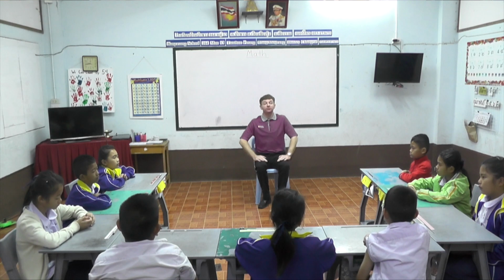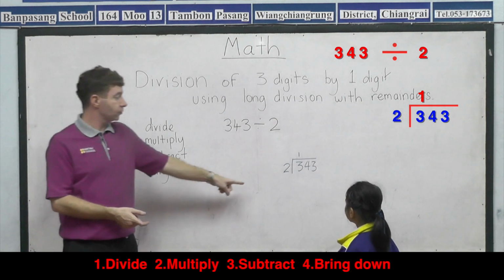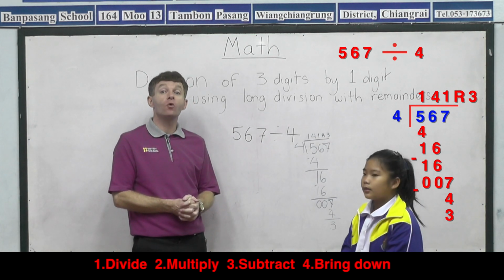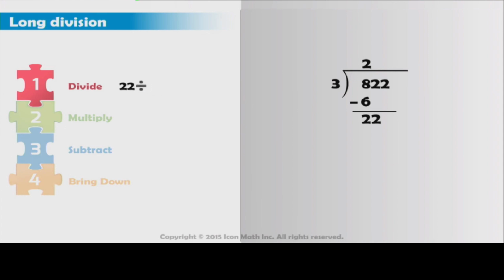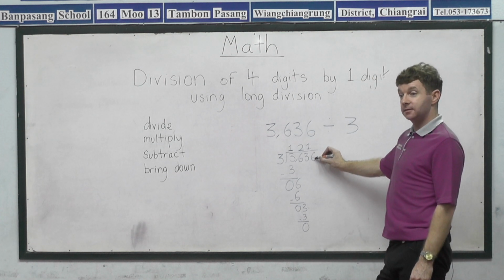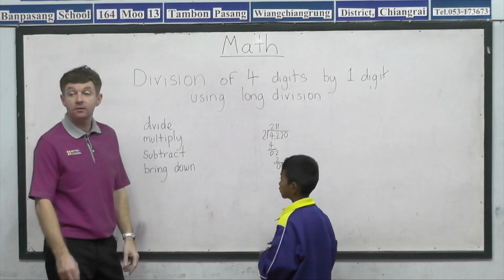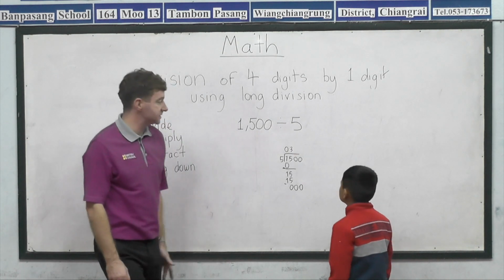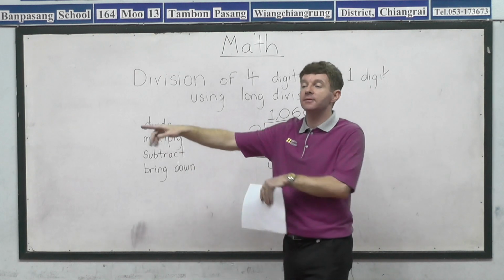Year 3 Math, Lesson 88, Division of 4-digits by 1-digit using long division(2)